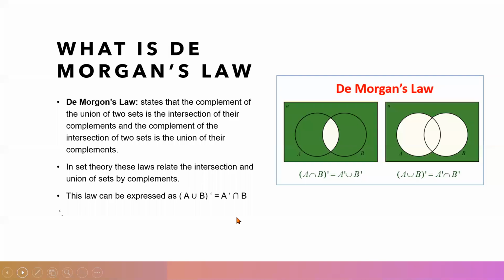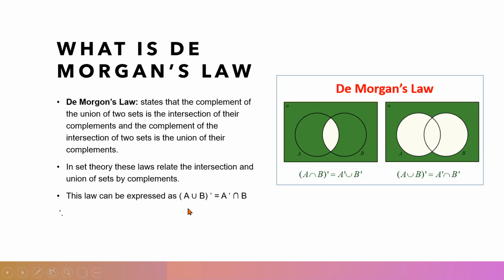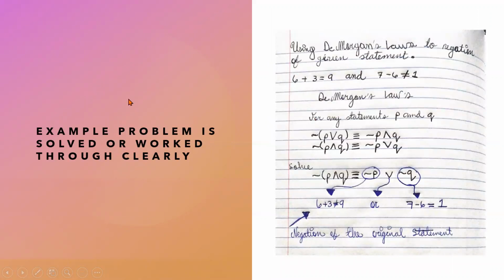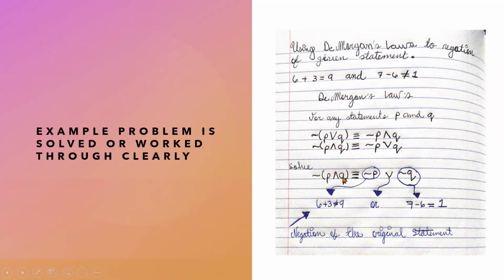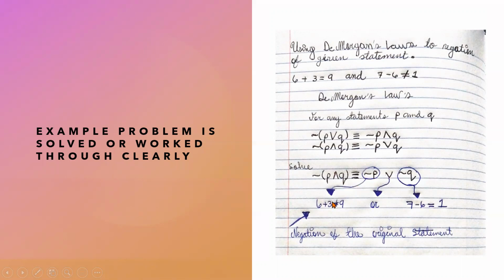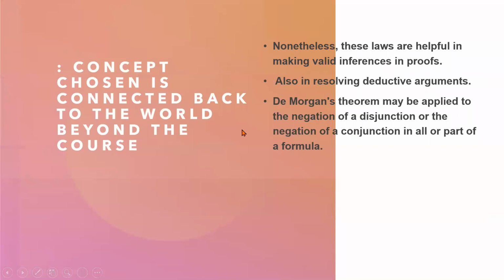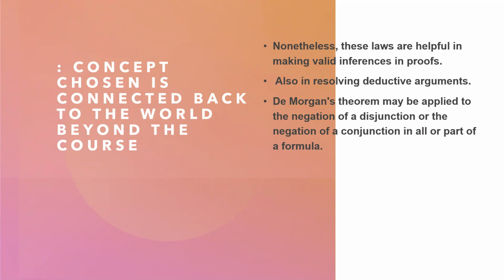DeMorgan Laws Presentation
Learning the DeMorgan Laws